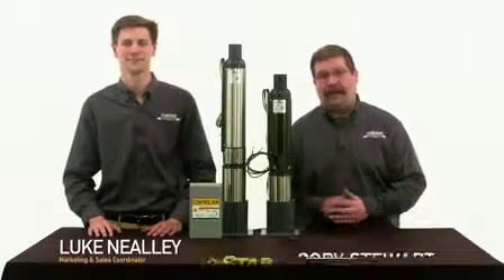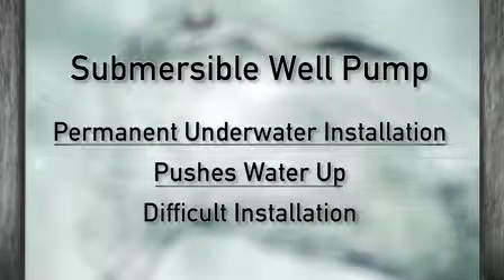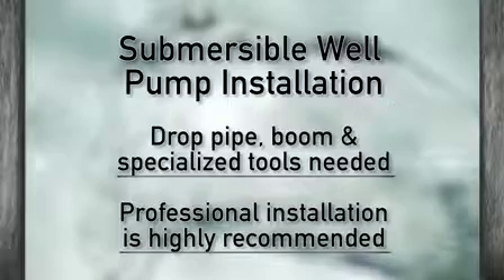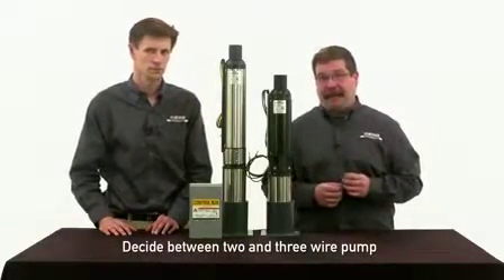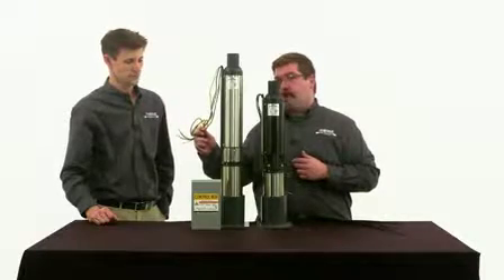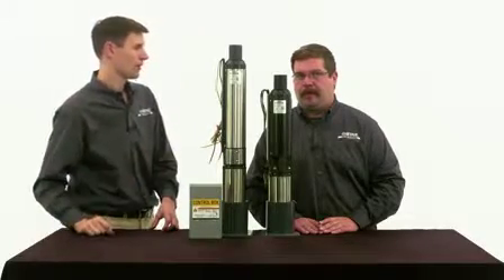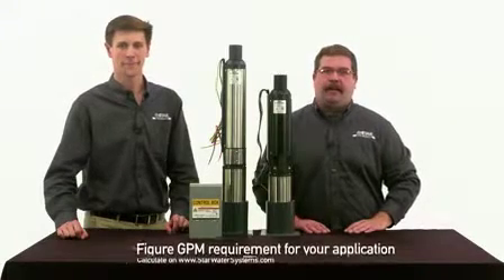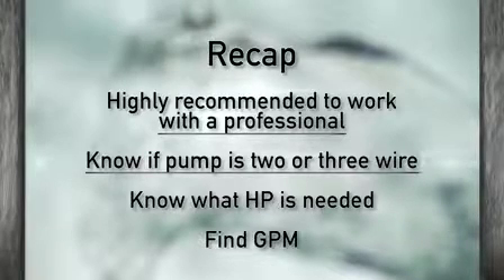Star Water Systems - Choose the Right Submersible Well Pump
How to Choose the Right Well Pump